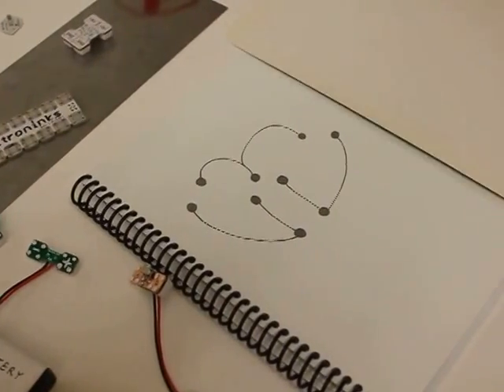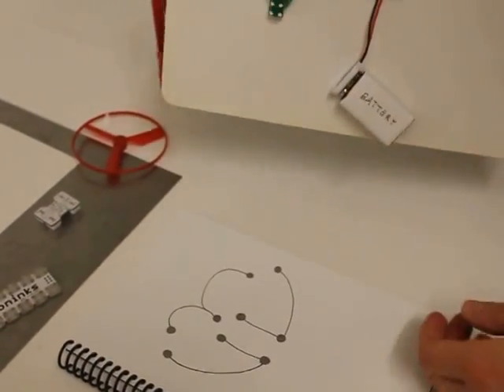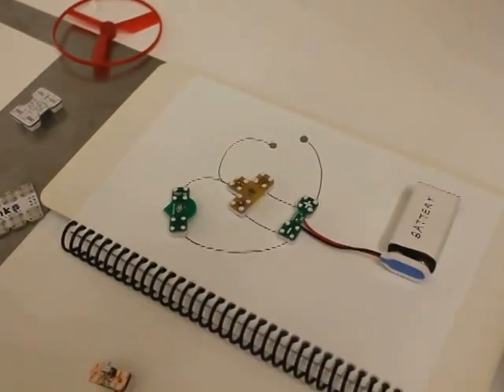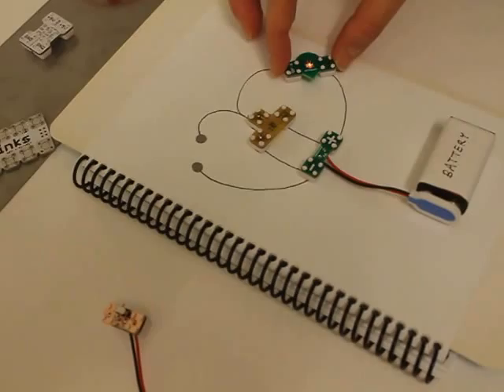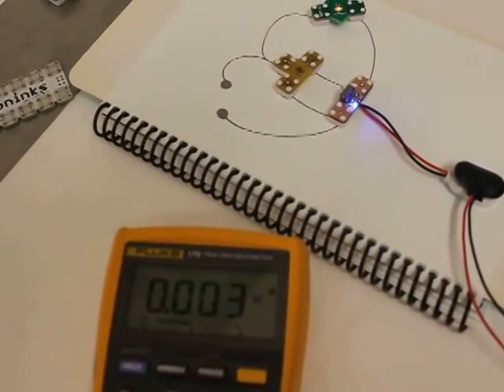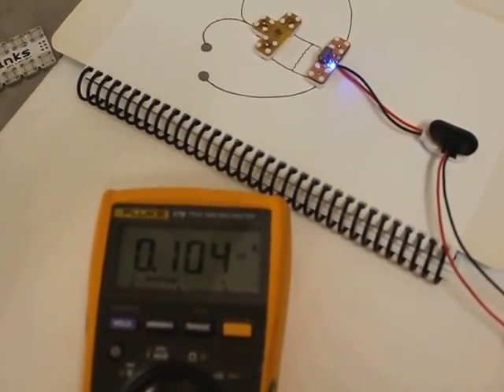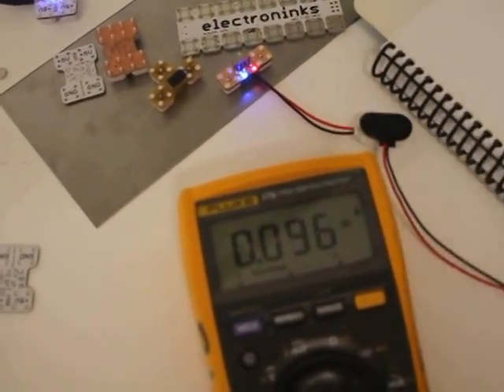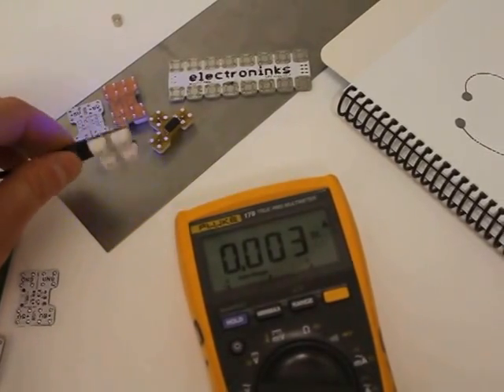Backer Update - How the components work, a simple light detection circuit - 2/13/2014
A quick video update answer some common questions on how the components/pen/magnetic sheet work. We explain how the components connect to the steel sheet, make a quick circuit that turns on an LED based on a light source present or absent. We also show some of the safety features we're building into the power components so you can't short out batteries or damage your USB port.

- Analisa & Michael